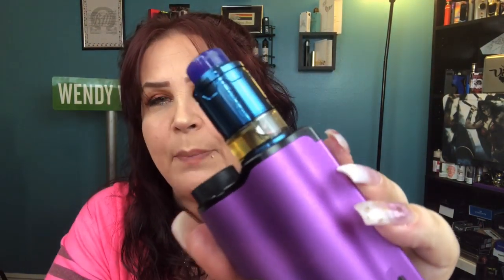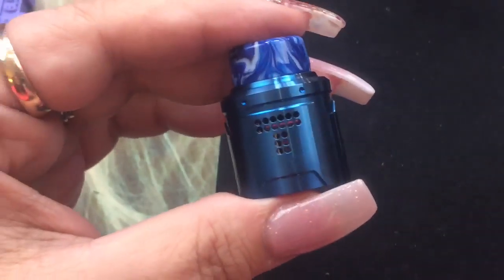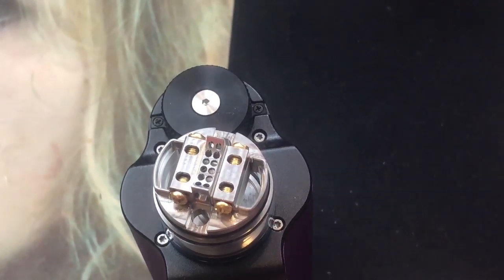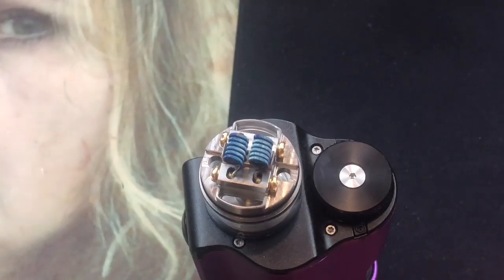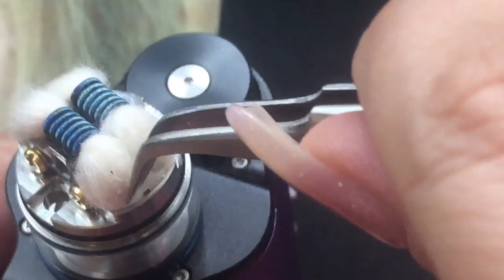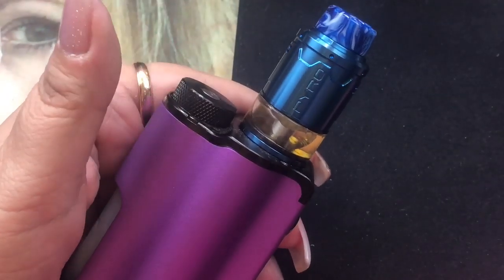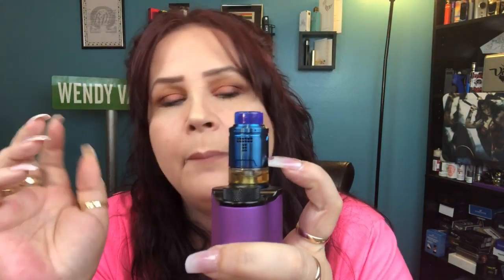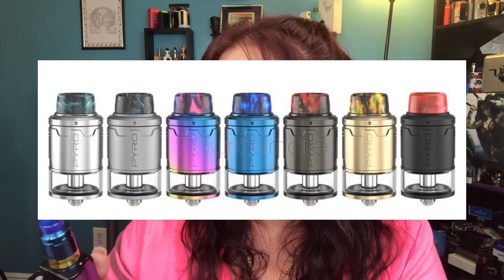Pyro V3 RDTA | Vandy Vape